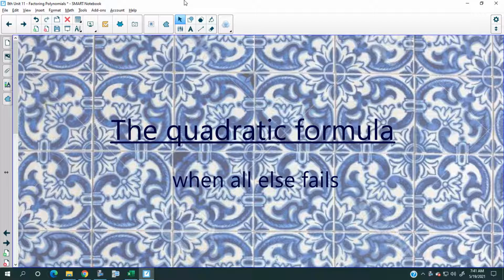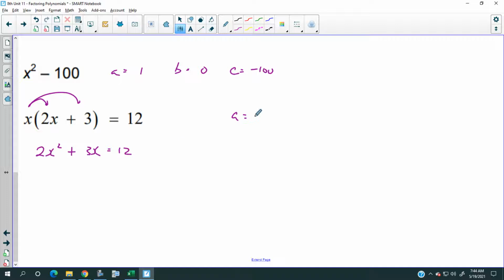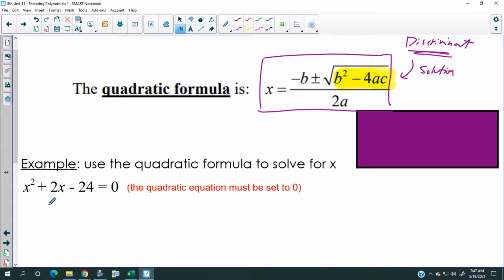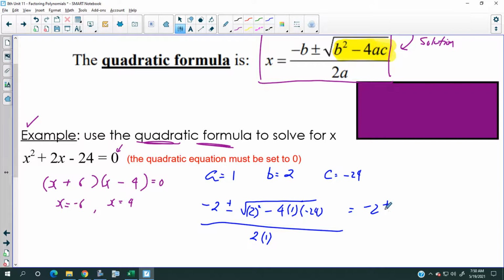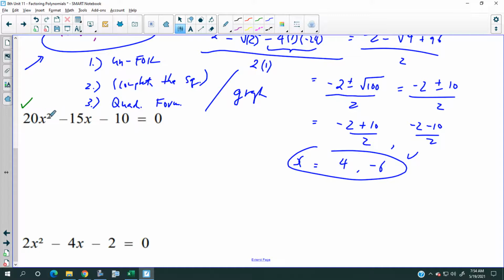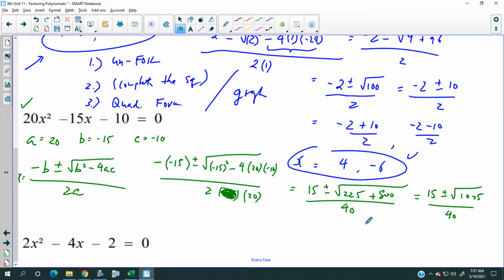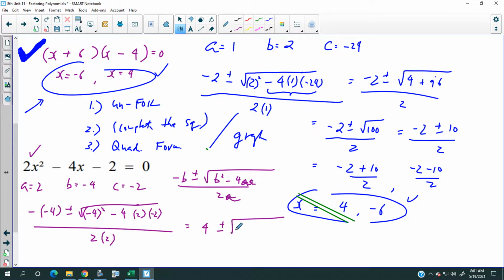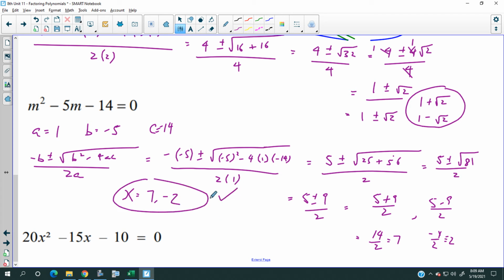8th: Unit 11 - Day 17 (The Quadratic Formula day 1)